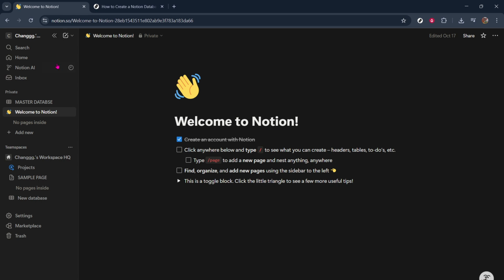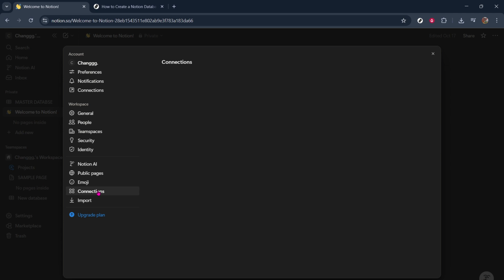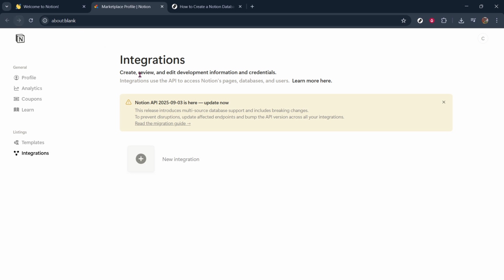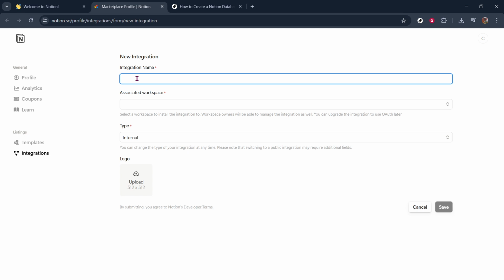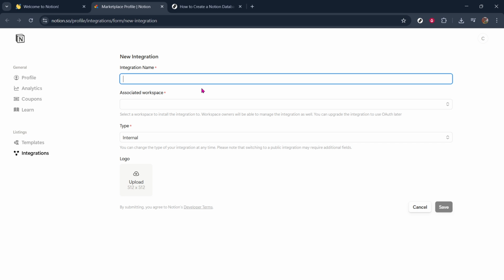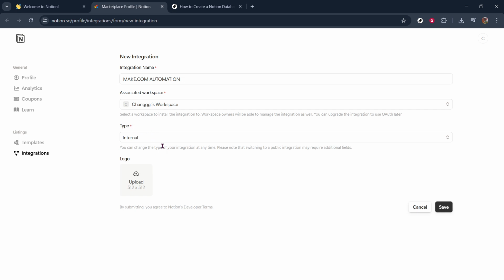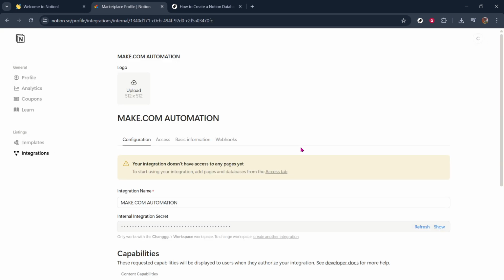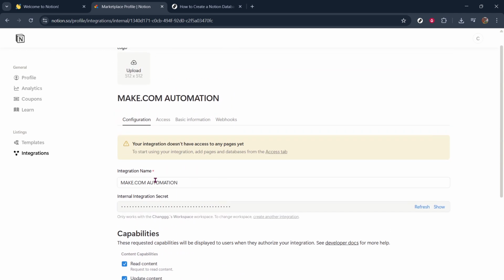How to Create a Notion Database and Connect It to Make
Learn how to create a Notion database and connect it to Make.com (formerly Integromat) for powerful automations! ⚙️
In this step-by-step tutorial, I’ll guide you through setting up a database in Notion, integrating it with Make, and building your first automation — no coding required.

Perfect for automating workflows like form submissions, content planning, or client tracking — all powered by Notion + Make.

✨ In this video, you’ll learn:

How to create a Notion database from scratch

How to connect Notion to Make.com

How to use database properties in your automation

Real examples of automations using Notion and Make

⚙️ Perfect for: Productivity lovers, Notion users, freelancers, and beginners in automation tools.